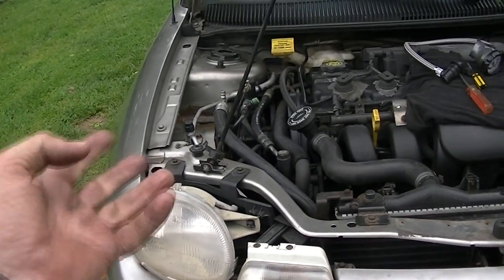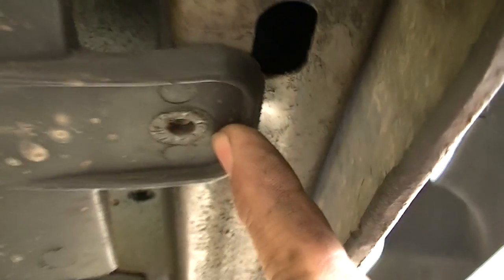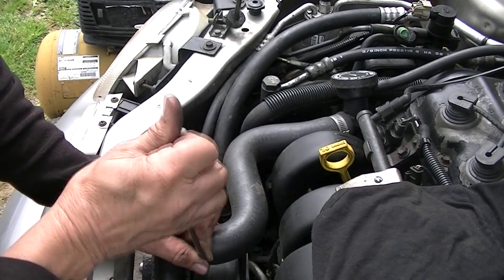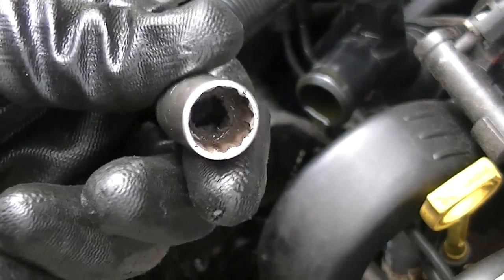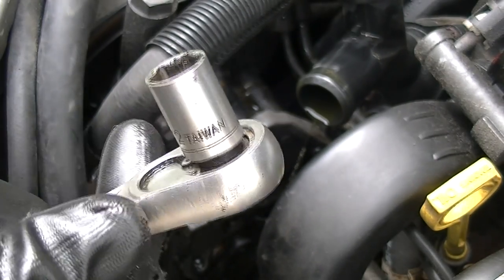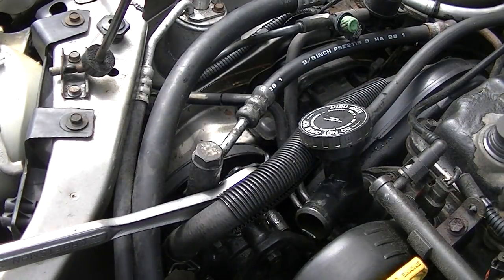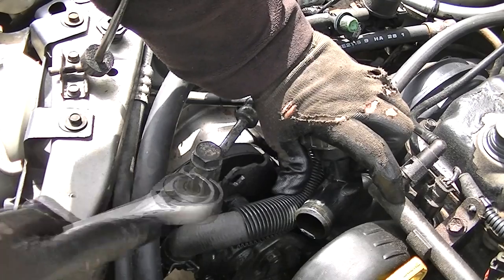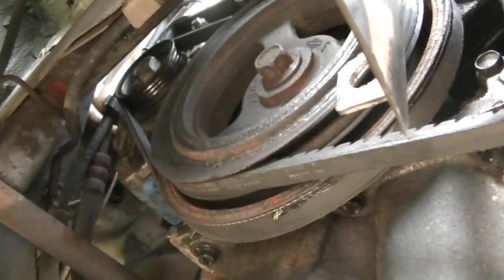Dodge Neon 2.0 Power Steering Belt. How to tighten it and keep it from jumping off.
Dodge Neon 2.0... Power Steering Belt, AC and Crank pulley. How to tighten it and keep it from jumping off.
🔻Nathan's DIY Tools And Parts:
1. DEWALT Tools Set (192 Piece)
2. Basic Mechanic Tool Set
3. Professional Socket Set
4. Ratcheting Wrench Set
5. No Charging Required Car Jump Starter
6. Battery Pack Car Jump Starter
7. Uniteco 1/2" Cordless Impact Wrench Kit, 18V Battery
8. HD Nitrile Gloves
9. Fast Orange Smooth Lotion Hand Cleaner
10. Mechanic Shop Towels
11. High 6000 Lumen LED Work Headlight